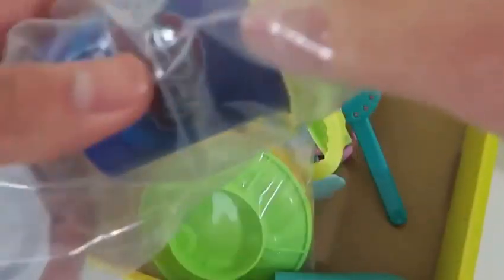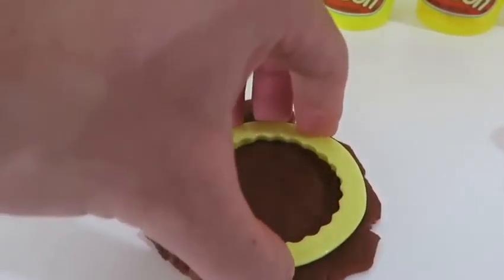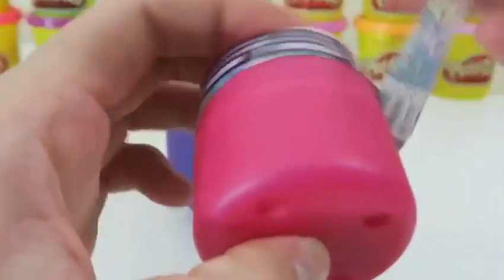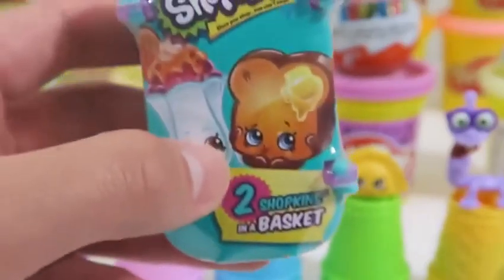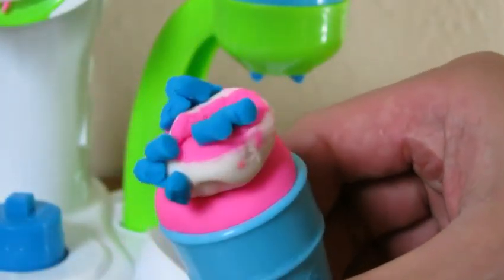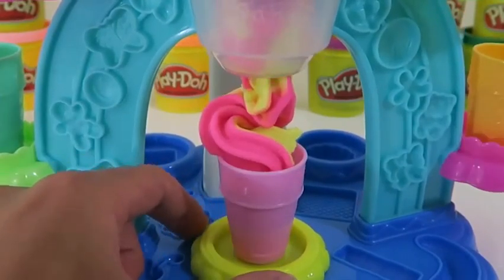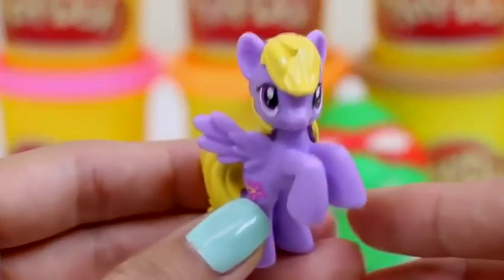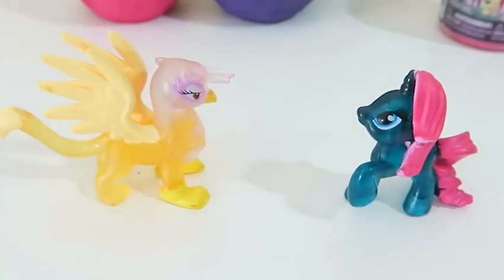BEST Kinder Surprise Eggs Unboxing ToysReview Baby Doll Play Doh Toys Disney Frozen P5